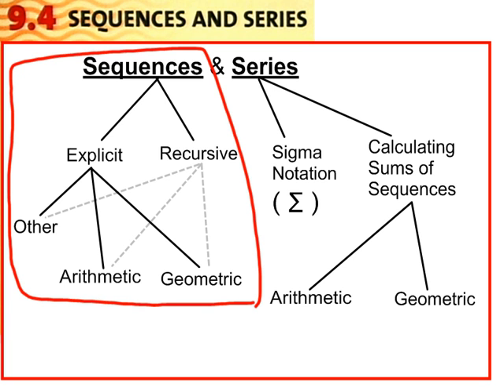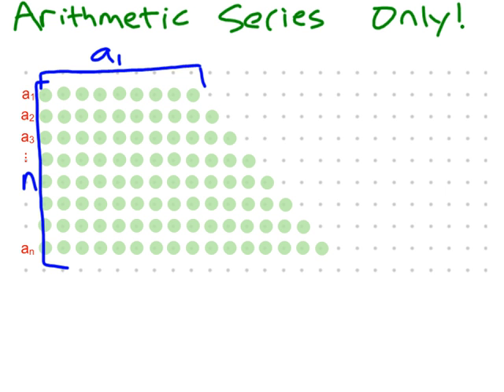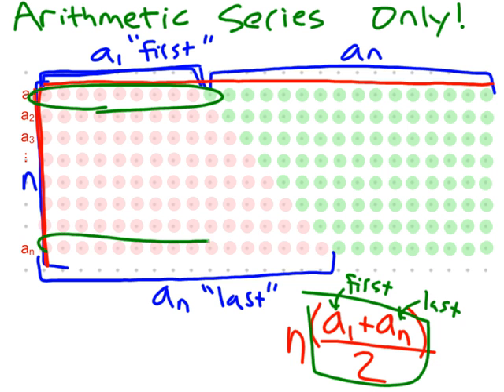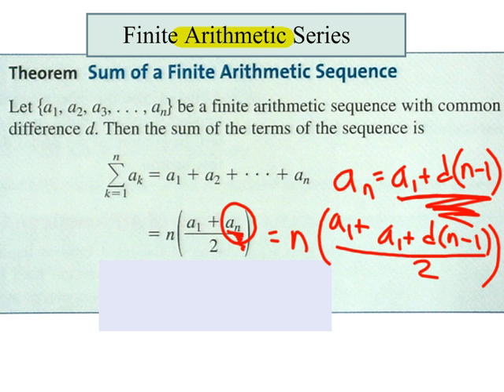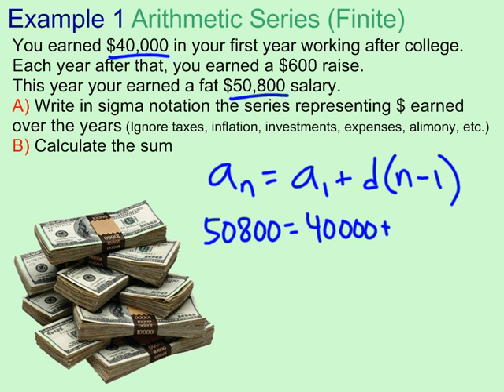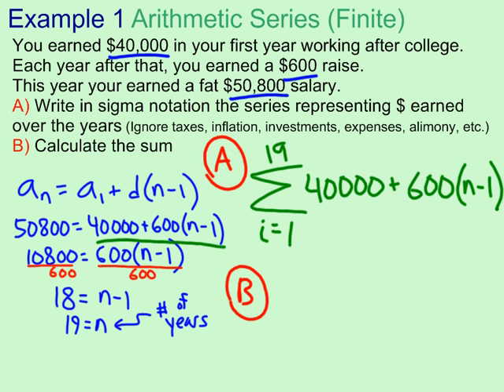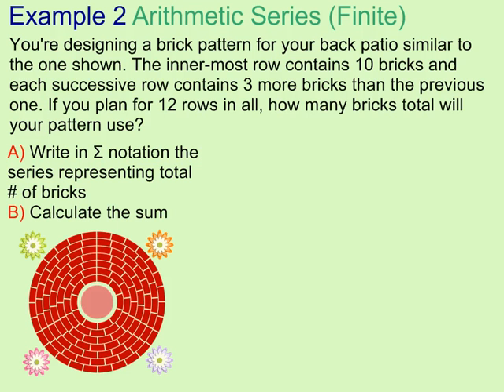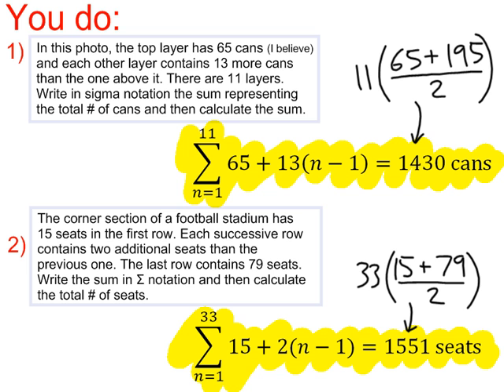9.4-Series, Arithmetic_OLD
Writing arithmetic series in sigma notation (a.k.a. summation notation) and then calculating the value of the sum